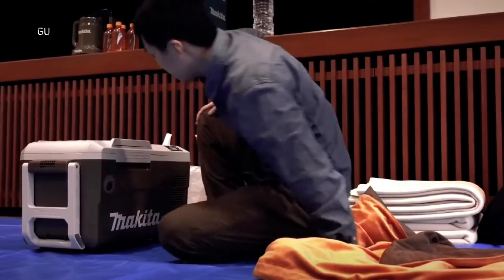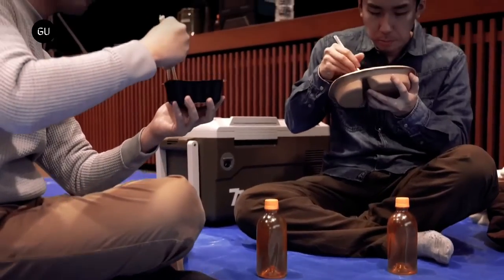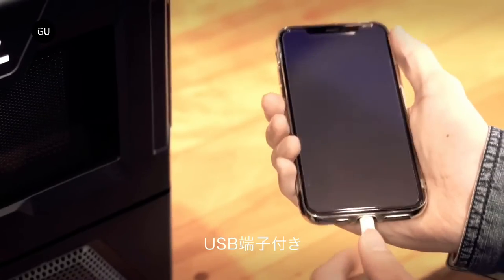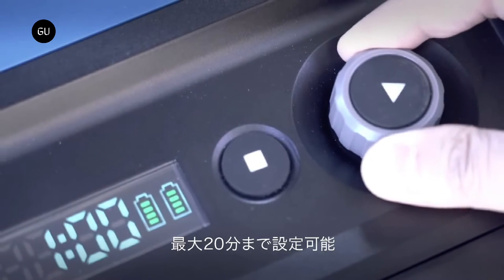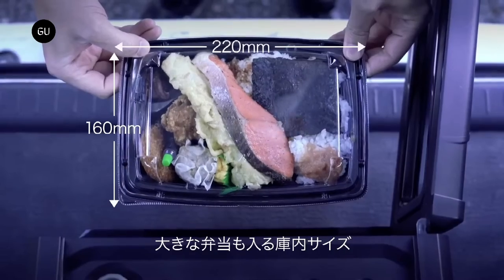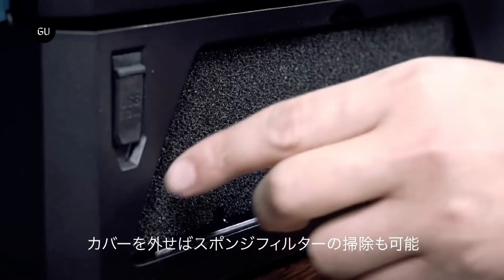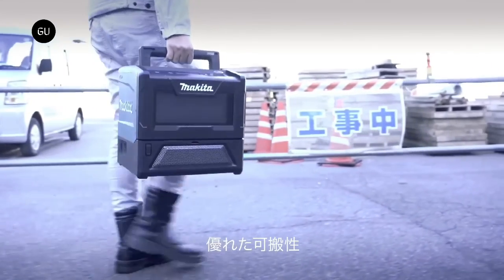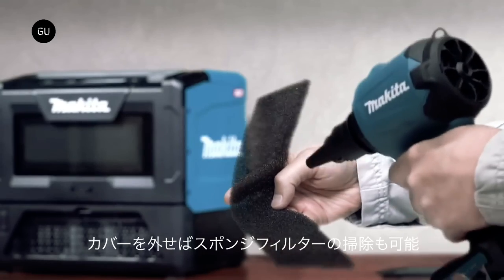People Are Obsessed with New 'Portable Microwave' That Lets You Heat Up Meals Anywhere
Makita has released the MW001G portable microwave with up to a 500 watt output in Japan. The new Makita microwave is powered by 40V 8Ah lithium-ion batteries and can heat up to 11 dishes on a full charge.